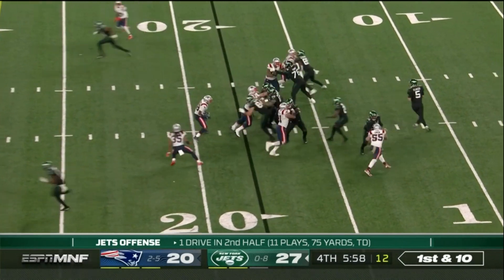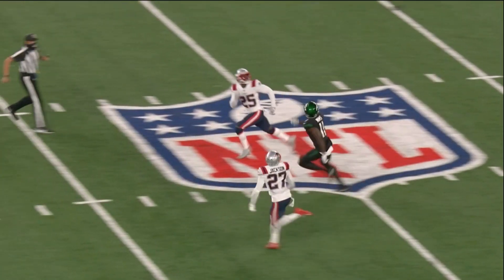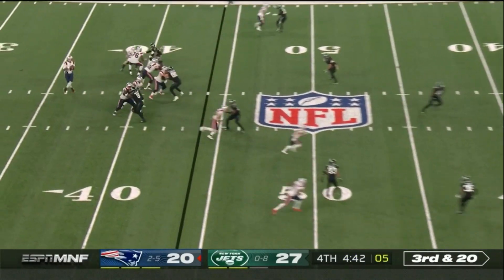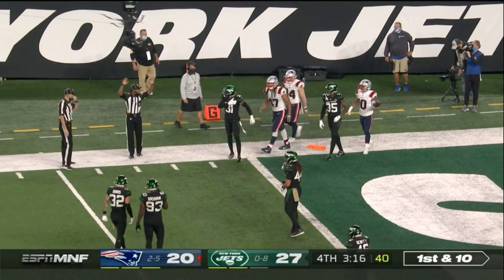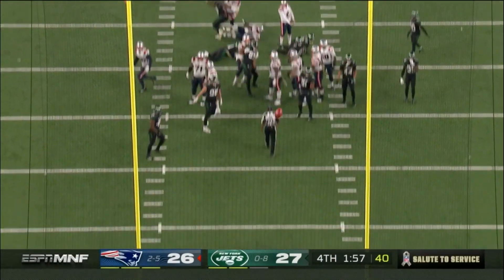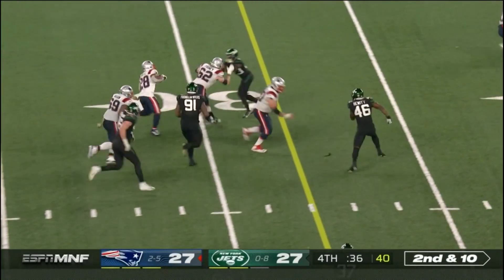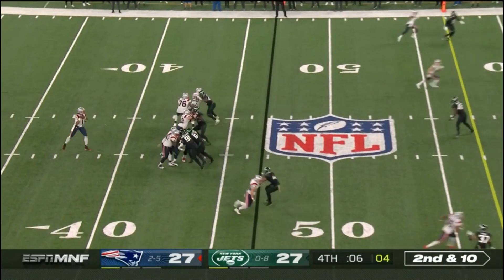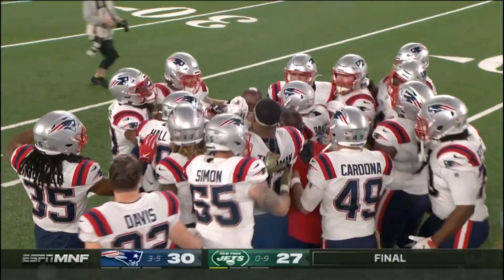Patriots Game Tying & Winning Drives Full Highlights | Patriots vs. Jets Week 8 NFL 2020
Patriots scored 10 its in the last 6 minutes to beat Jets.